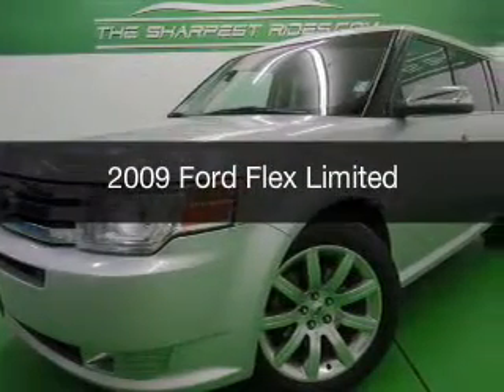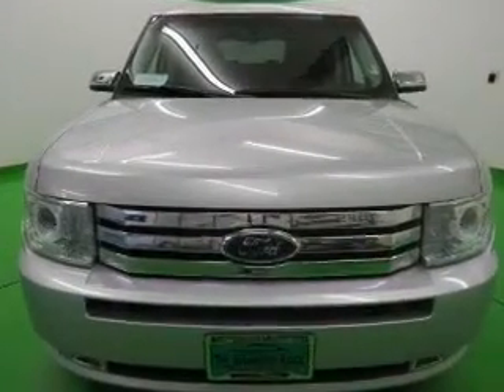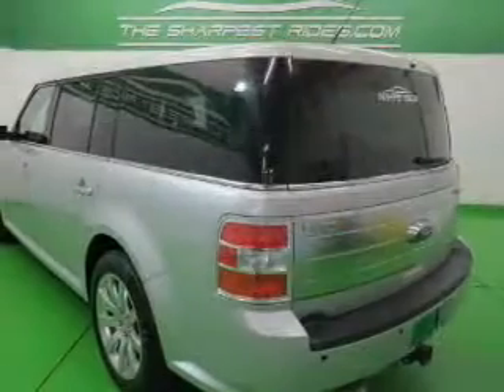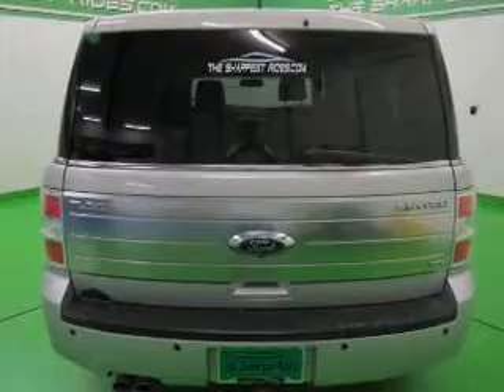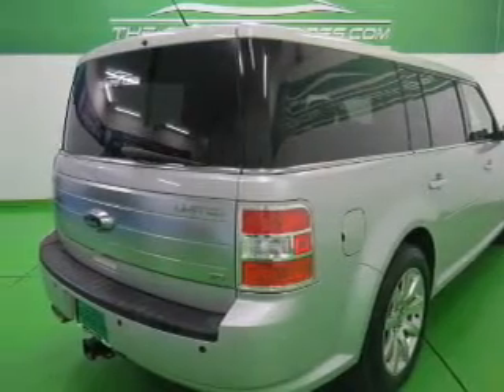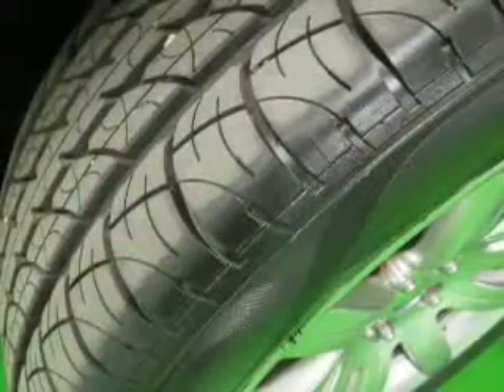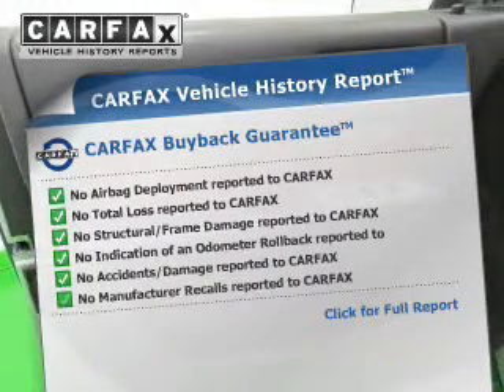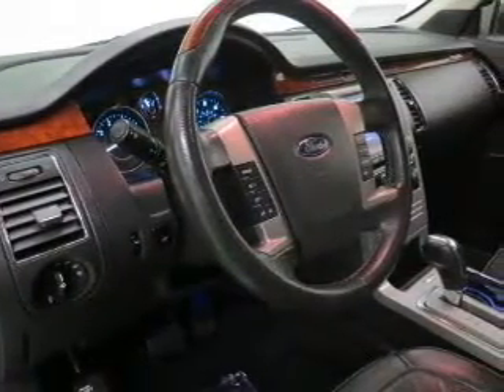2009 Ford Flex - Englewood CO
Year: 2009
Make: Ford
Model: Flex
Trim: Limited
Engine: 3.5 liter 6 cylinder 24 valve MPFI DOHC
Transmission: 6-Speed Automatic
Color: Silver
Mileage: 79837
Address:
2245 S Raritan